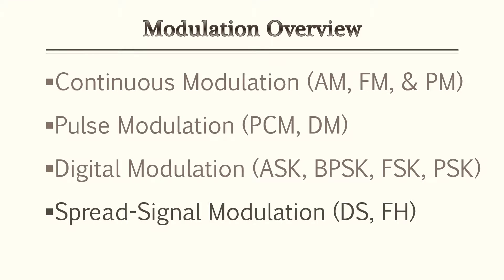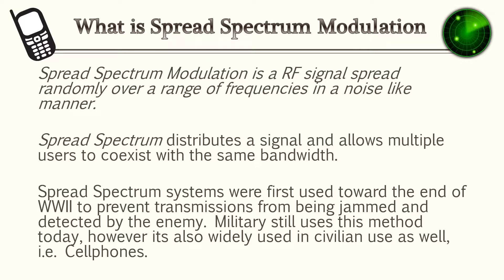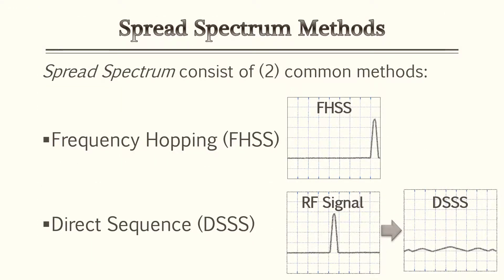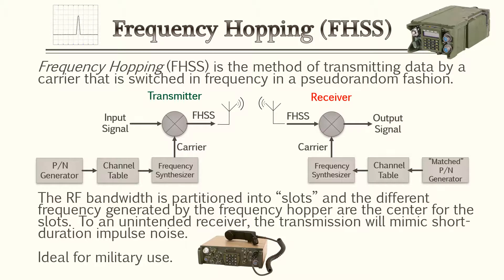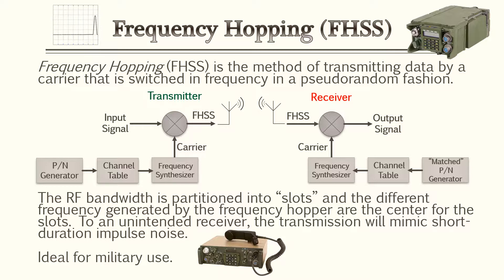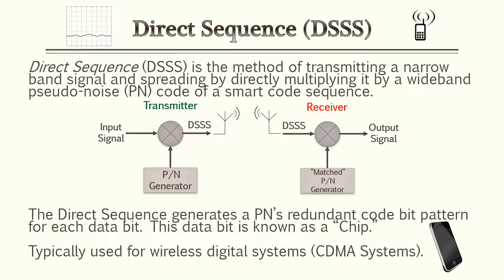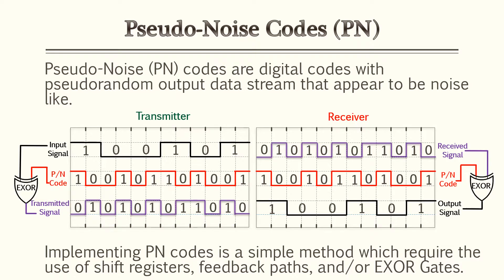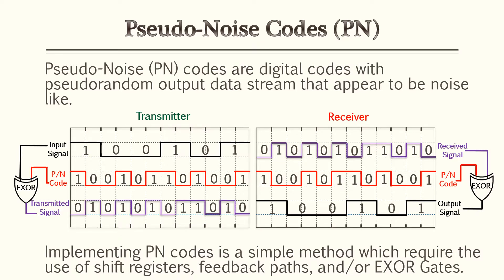Electronics P.E Prep - Spread Spectrum Modulation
Communications - Spread Spectrum Modulation